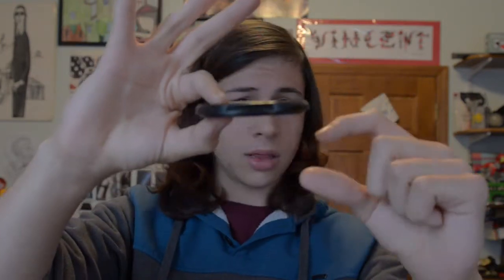Played the PS4 Early Here's My Thoughts!